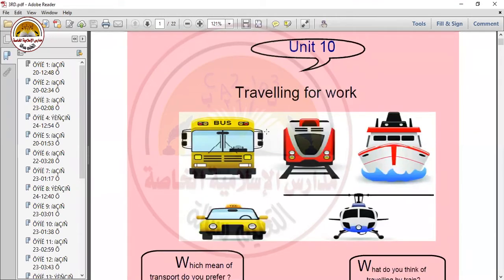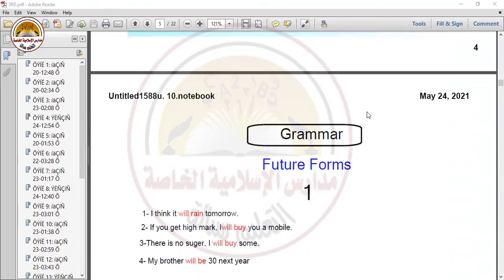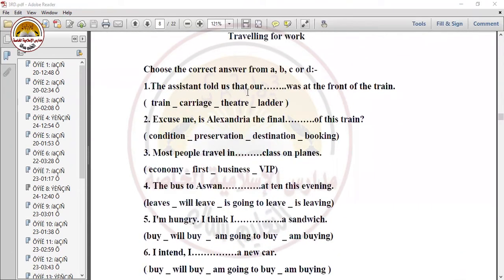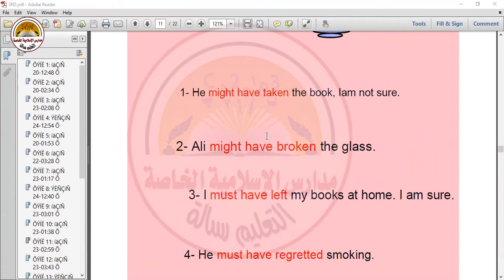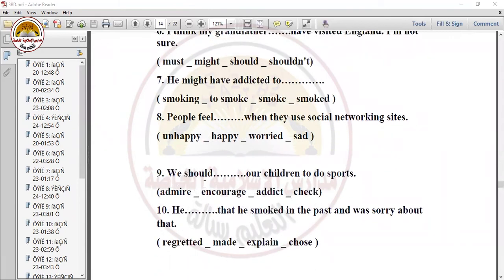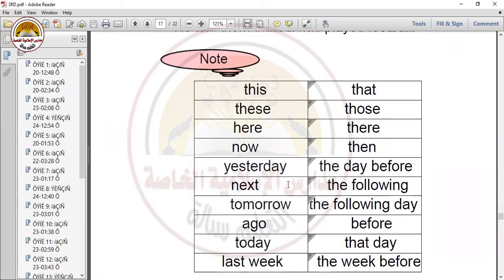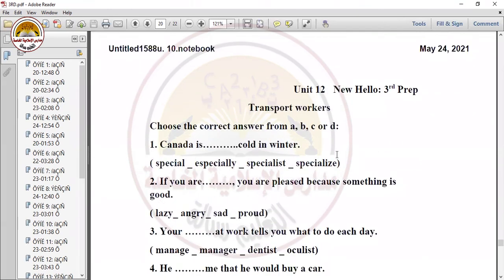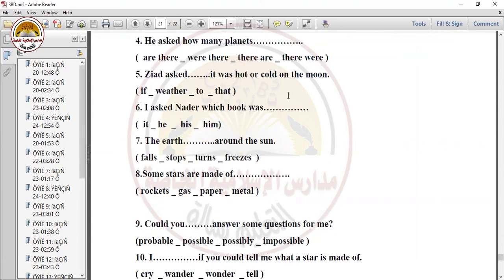3rd Prep Revision1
3rd Prep Revision1
By Miss Reham Elsayed
تأسست مدارس الإسلامية الخاصة سنة ١٩٨٦ م على يد رائد التعليم الخاص المهندس حمدى قنديل الفقى بمدينة منيا القمح
رياض أطفال _ ابتدائى _ إعدادى